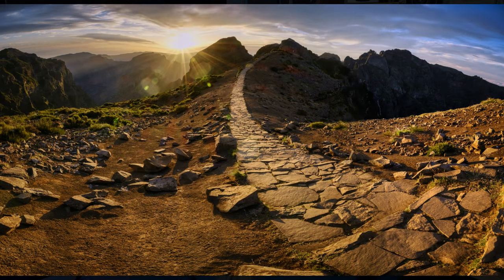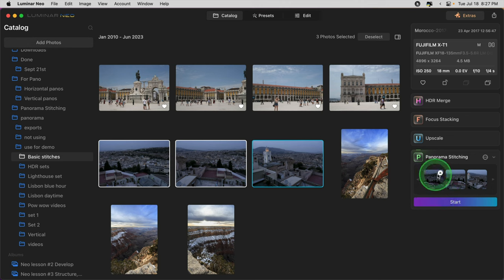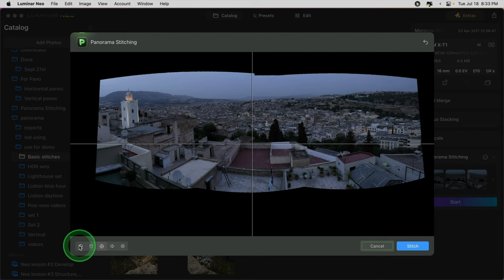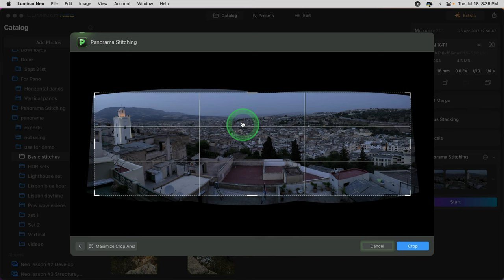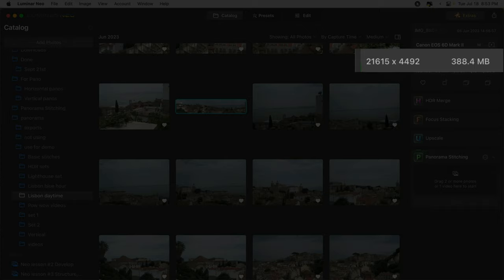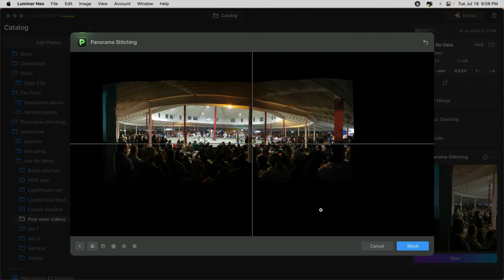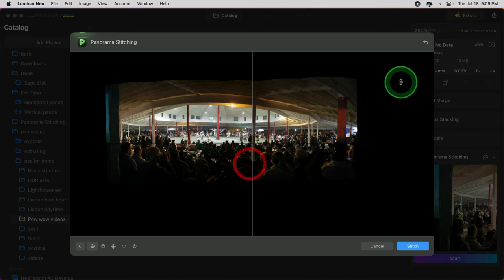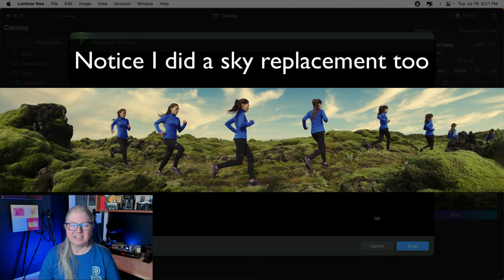How To Make Stunning Panoramic Images With Luminar Neo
Are you ready to take your panoramic photography to the next level? Look no further than our latest tutorial video, "How to make stunning panoramic images with Luminar Neo." In this comprehensive guide, we'll walk you through the process of creating breathtaking panoramas using the powerful Panorama Stitching Extension.

Whether you're a beginner or an experienced photographer, this tutorial is designed to help you master the art of panoramic stitching. We'll start with the basics, showing you how to install the Panorama Stitching extension and navigate its user-friendly interface.

We explore the different creation methods available in Luminar Neo's Panorama Stitching Extension. We'll delve into pano stitching, HDR Panorama, panorama from video, and object/subject composition panorama.

(DPM10 for the win again here too)

📌 Luminar Neo Panorama Stitching Extension Tutorial TOC
0:00 Intro
0:40 How to Install the Panorama Stitching extension
1:50 How to use Luminar Neo Panorama Stitching extension
5:45 What are projections and how do they affect the stitched photo?
8:15 How to crop your stitched panorama
9:57 Did Luminar Neo apply content aware fill on missing parts of the panorama?
10:39 How to clone in missing corners of your stitched panorama
11:06 How to stitch together a complex set of photos into a panorama
14:29 How to stitch a vertical panorama
16:19 How to create an HDR panorama photo
18:19 How to create a panorama from a video
24:34 Upgrade to Luminar Neo Pro Subscription
24:50 Our Luminar Neo training course

Throughout the tutorial, we'll address common questions and concerns. We'll explain the concept of projections, demonstrate cropping techniques, discuss content-aware fill, and show you how to clone missing corners for seamless results.

Don't miss out on this opportunity to redefine the art of panoramic photography with Luminar Neo's Panorama Stitching Extension. Whether you're a landscape enthusiast, a portrait photographer, or simply someone who appreciates the beauty of wide-angle views, this tutorial will equip you with the knowledge and skills to create stunning panoramic images.

Get ready to capture breathtaking vistas, unique compositions, and architectural wonders like never before.